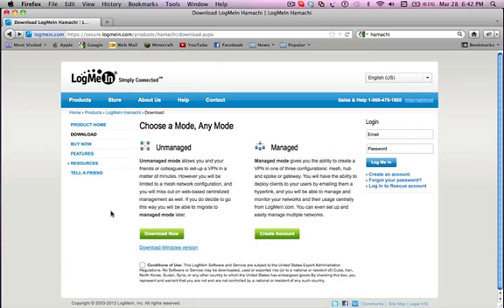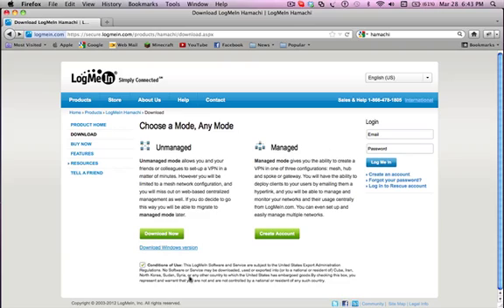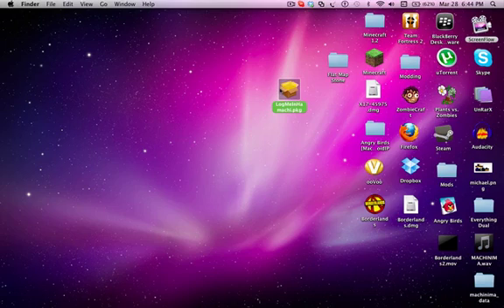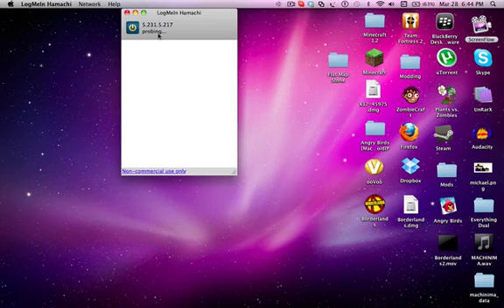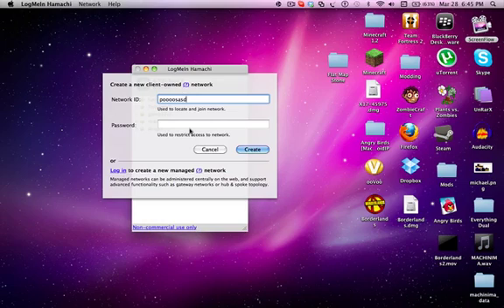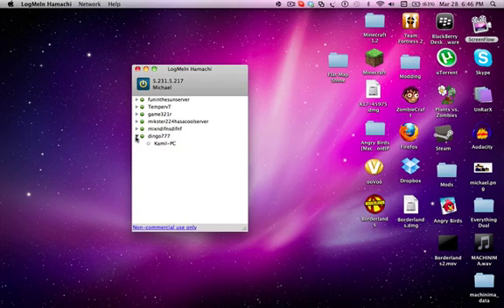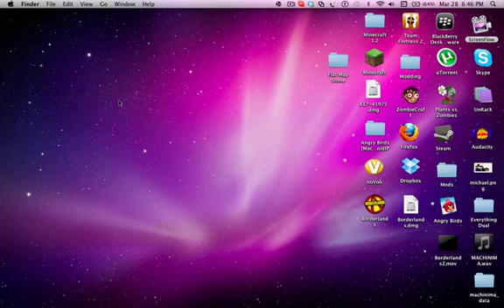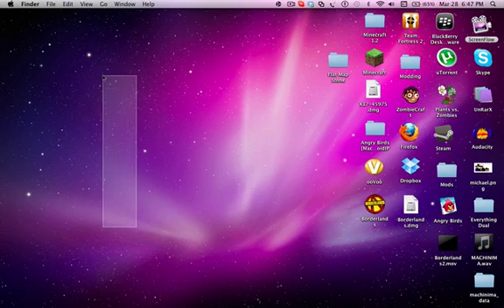How to use Hamachi for Minecraft Bukkit Server